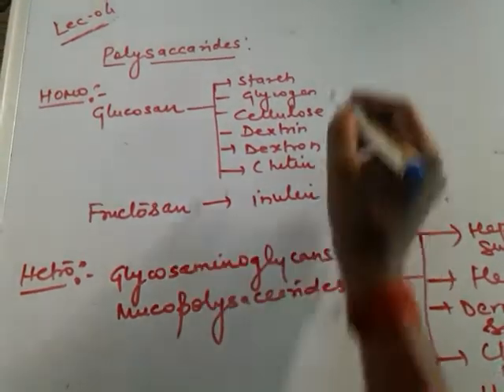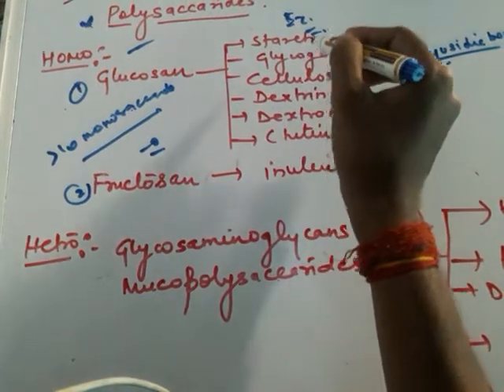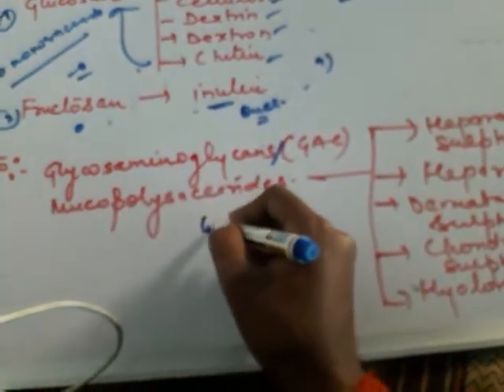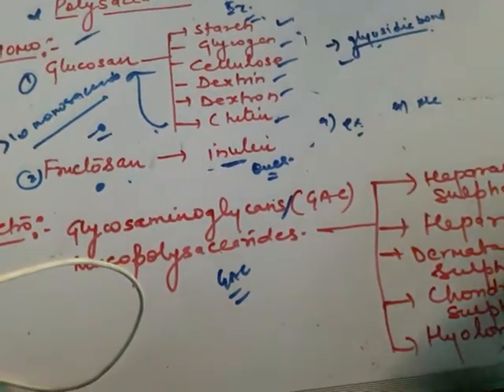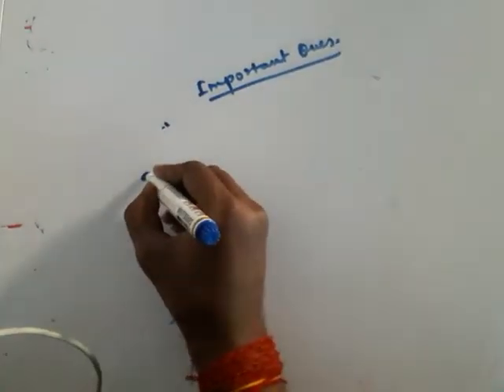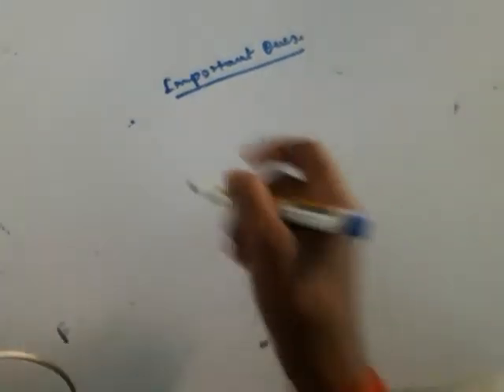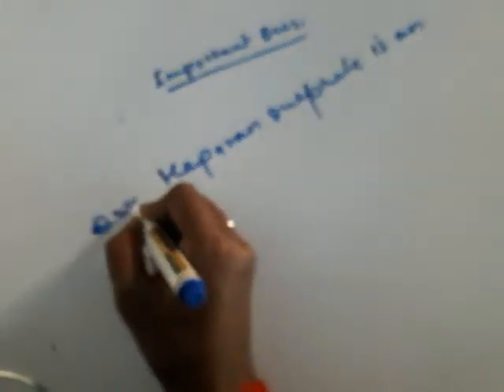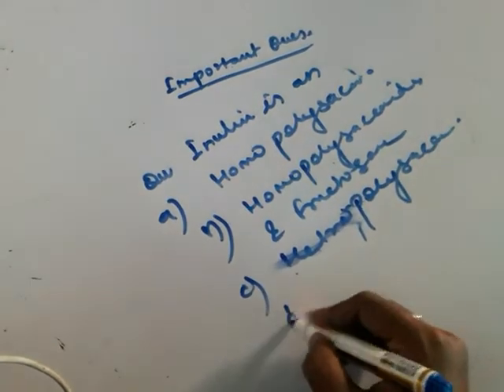L-.04. Polysaccharides biochemistry and structure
Polysaccharides and their types !
Important question related to carbohydrate and polysaccarides!!!